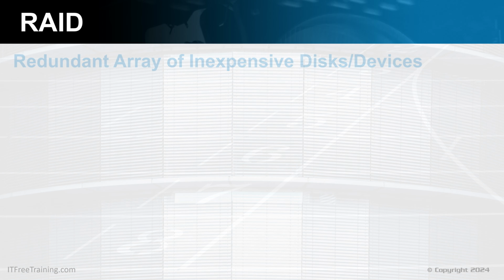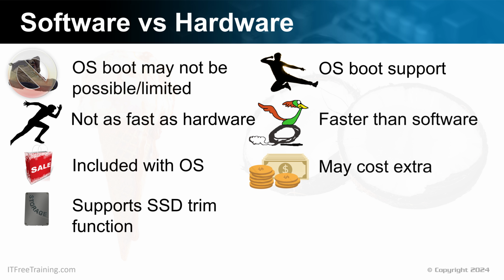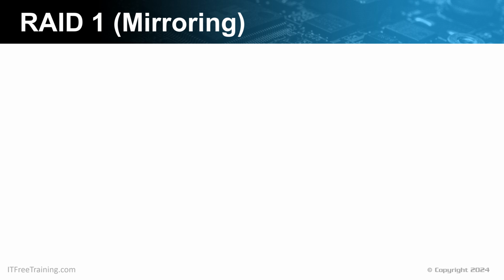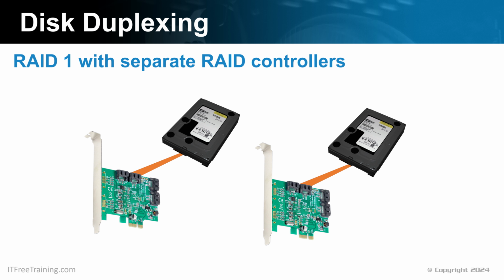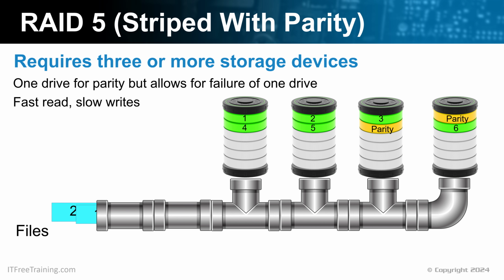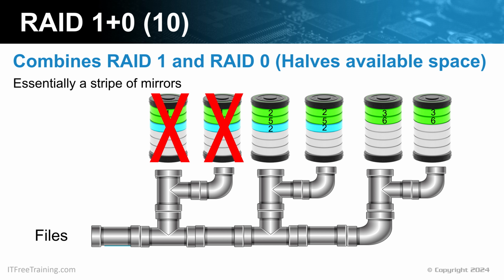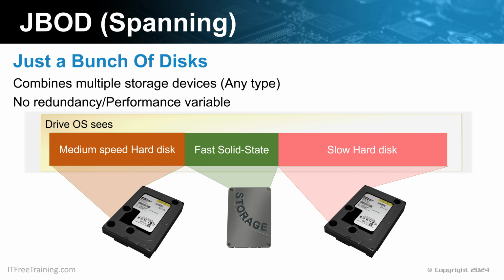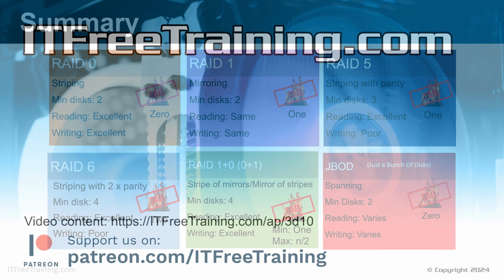RAID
In this video from ITFreeTraining I will be looking at RAID. RAID allows multiple storage devices to be combined together to increase performance, add redundancy or both. In your IT career you will more than likely come across RAID, particularly when working with servers, so it is important to understand how it works.

RAID stands for Redundant Array of Inexpensive Disks. Originally it was designed for hard disks, but nowadays can used for other devices such as Solid-State Drives. For this reason, you may also hear it referred to as devices.

In some cases, you may also hear it referred to as Redundant Array of Independent Devices. Regardless of what you call it, RAID was historically implemented for redundancy or performance. In some of the more recent implementations, both redundancy and performance are implemented.

Given RAID supports redundancy, businesses use it to protect their most important data. To understand how it works, consider that you have a number of different hard disks. These hard disks are combined together to essentially form one storage unit. The data is than broken into blocks and stored on the hard disks. How this data is stored is dependent on which RAID is used.  If the RAID supports redundancy, the data will be duplicated, so if a hard disk was to fail it can be recovered. Also, given that data is spread out over the hard disks, it gives performance increases, since multiple hard disks are working at the same time to provide the data.

RAID was originally developed back in the 1980’s. There were many different versions of RAID referred to as levels. Not all the levels of RAID are used, and this video will go through the more common ones.

If your RAID has redundancy, a hard disk can fail and be replaced with no downtime. This is important for businesses, because often the data and downtime is worth more than the equipment itself. If you have 100 people connected to the same server and it fails, that is 100 people who can no longer work. Of course, you could keep a backup of the data, but if you have 100 people waiting for their data to be restored, they may as well take the rest of the day off and come back tomorrow. You can see why RAID for reliability alone pays for itself.

Before I start looking at the different types of RAID, you first need to decide if you are going to use software or hardware RAID.

Software vs Hardware
Description too long for YouTube. Please see the following link for the rest of the description.

References
“The Official CompTIA A+ Core Study Guide (Exam 220-1001)” Chapter 6 Paragraph 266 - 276